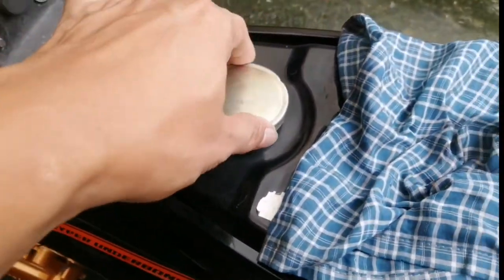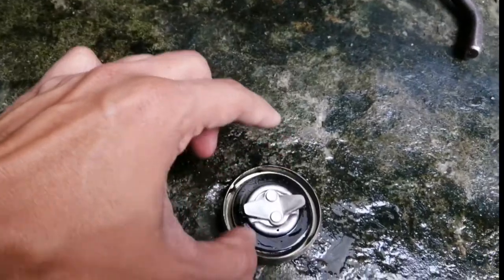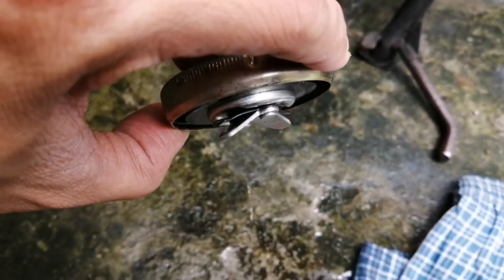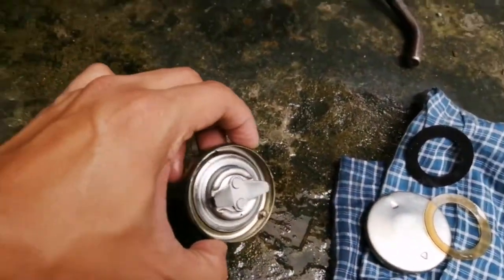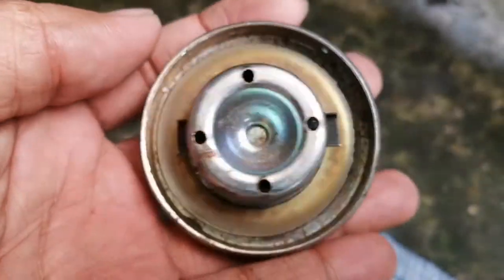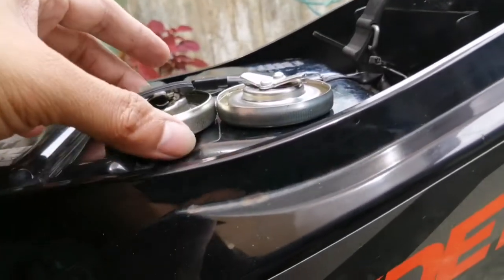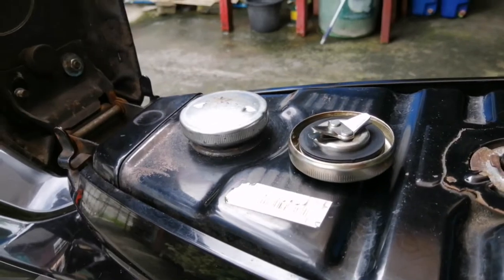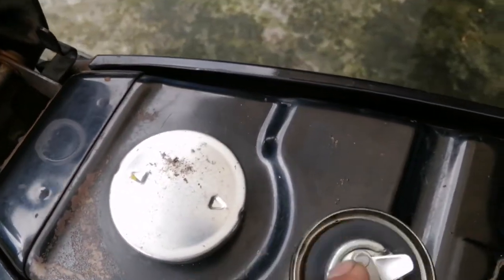SUZUKI RAIDER150|CARB Fuel Leaking Problem,Finally Fixed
Not Once, Not twice,But trice.
Fuel Cap Replacement See How?
All 2 Fuel Cap Sgp.Doesn't Work
But the Replacement Work...
Hope It helps To Others.